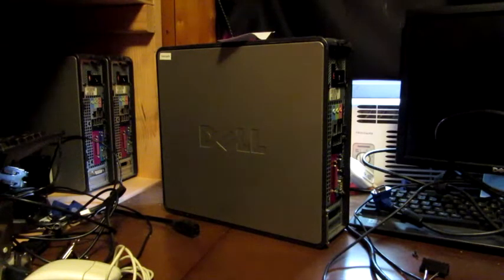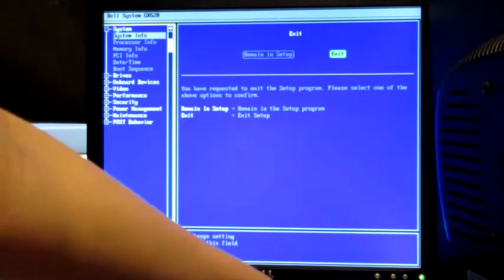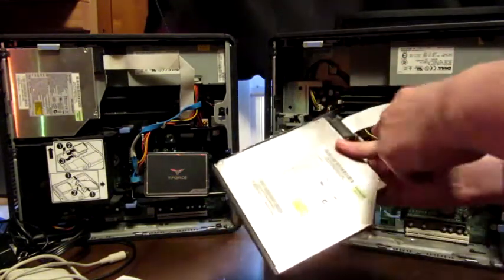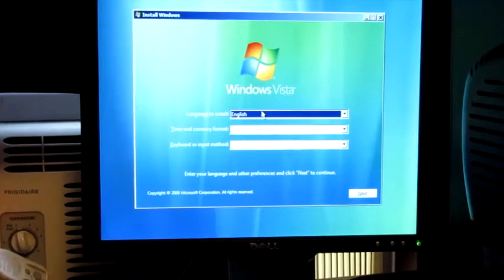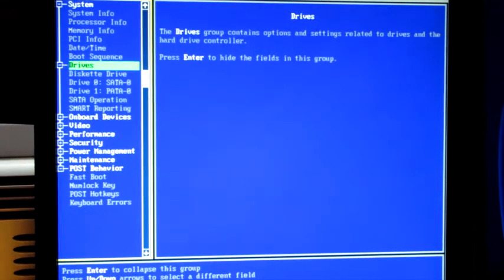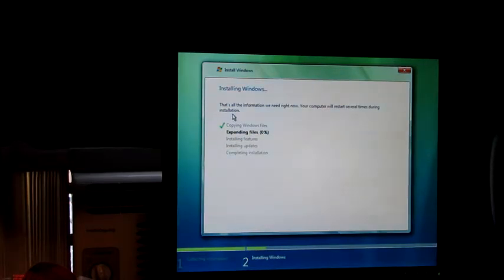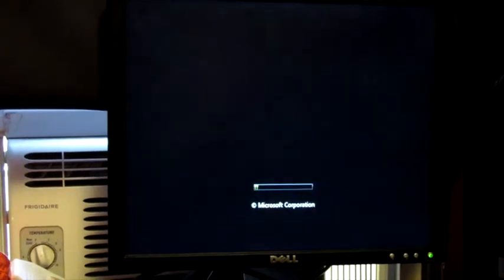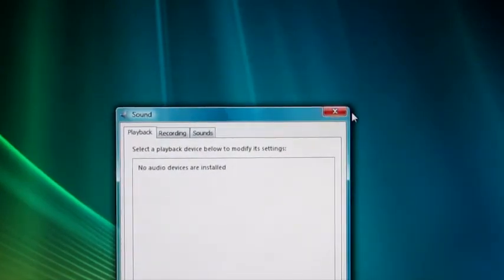Installing Windows Vista On An SSD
In the gallows or the ghetto
in the Town or the Meadow
in the Billows even Over the sun
every End of a Time
is a Nother Begun